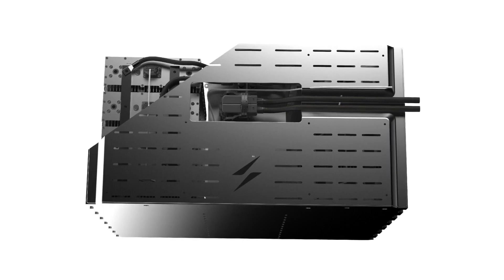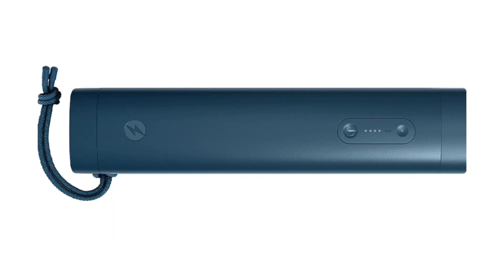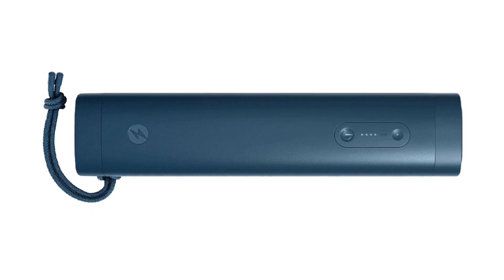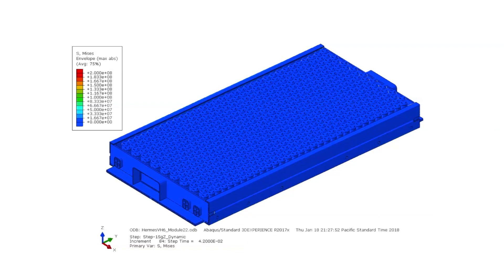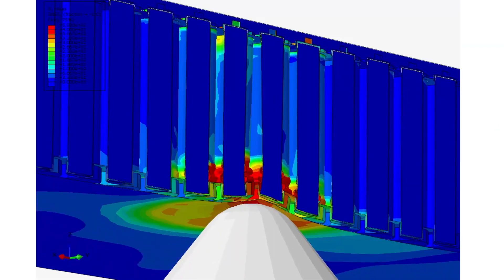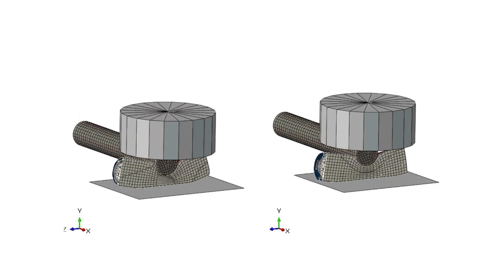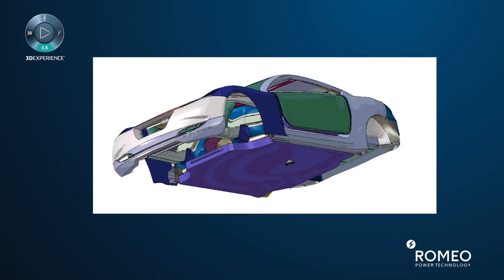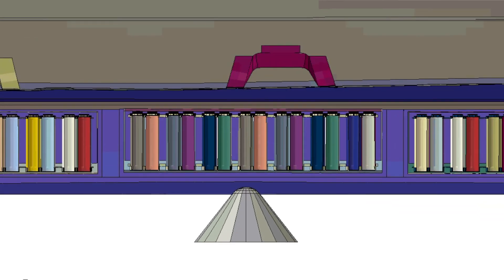Battery Engineering | Industry Process Experience Synopsis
Interview with Saeid Emami, Technical Specialist from Romeo Power Technology.